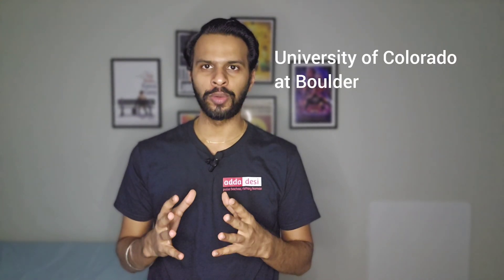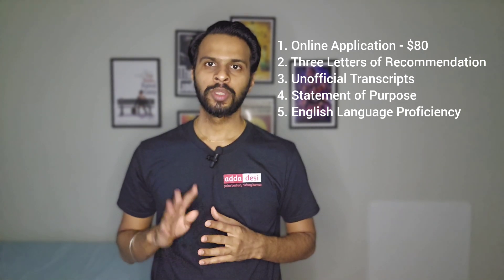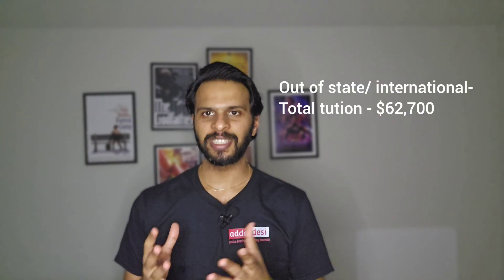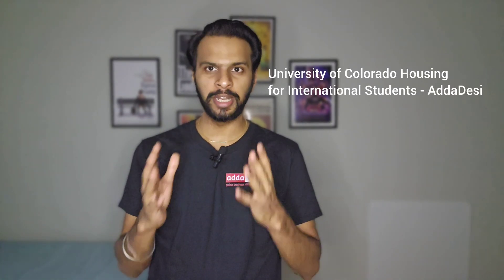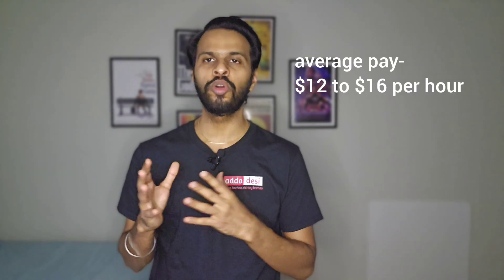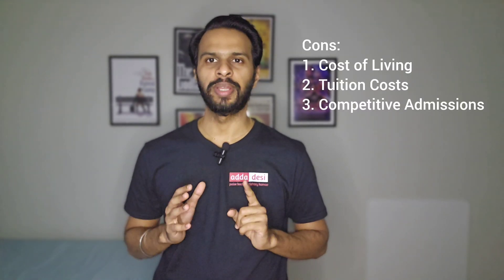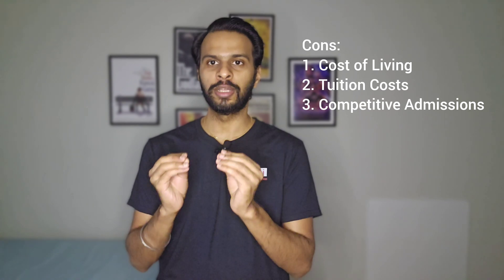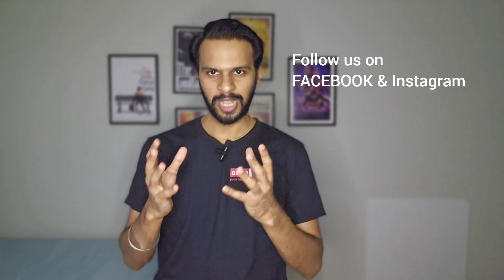MS in University of Colorado Boulder - Requirements, GRE TOEFL scores, tution fees & housing costs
Media Handles ‐

Also, you can join our Facebook group for the University of Colorado Boulder international housing

‐ Video Contents

0:00 - Intro
0:44 - Application requirements
1:40 - Graduation requirements & tuition fees
2:41 - Housing costs
3:26 - Transportation
3:46 - On-campus jobs
4:12 - Conclusion

In this episode of University Life, we discuss about Masters in Science M.S. in the CU Boulder  - University of Colorado Boulder. We go over all the following topics-

Useful links -
1. CU Boulder housing marketplace -

2. Tuition costs -

3. On-campus job portal  -

4. Transportation -